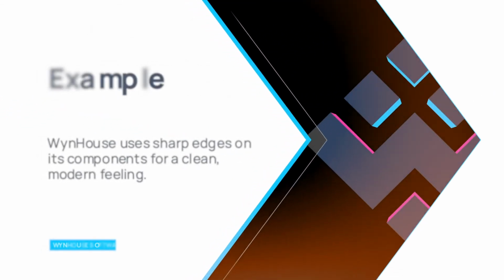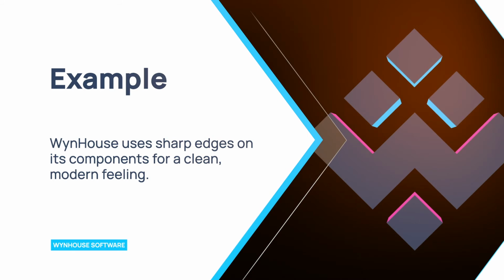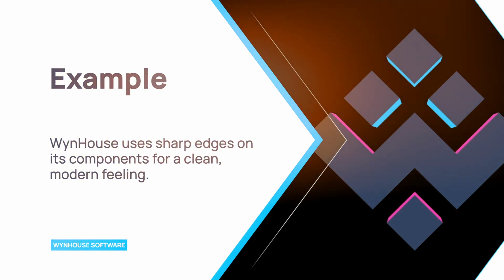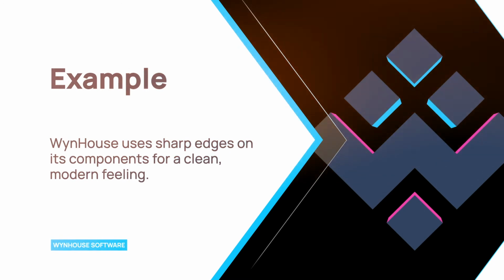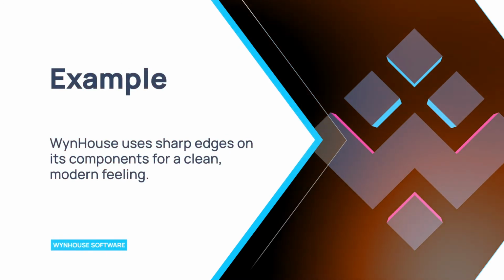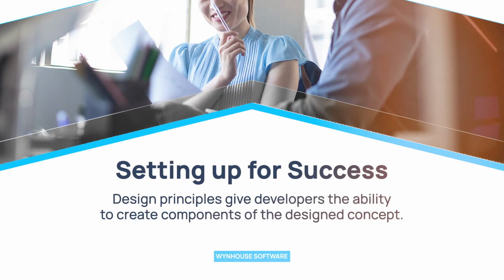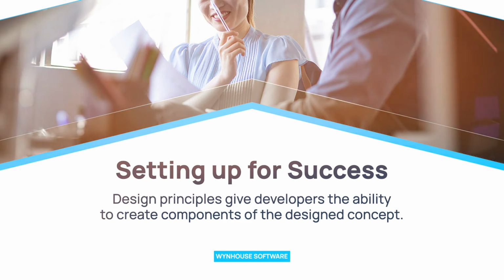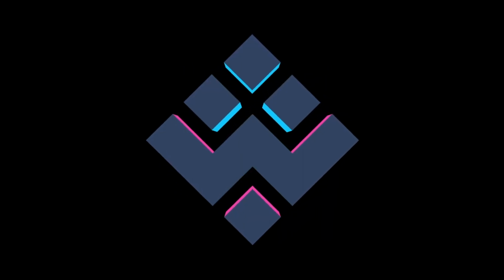Design Principles - Let's Cover the Basics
Want to know more about design principles? Let's go over everything you need to know to understand the principles of design.

--- Design Principles: Service Definition ---
* Design principles are fundamental pieces of advice that designers use to create easy-to-use, pleasurable designs. WynHouse Software uses design principles as an extension of a component board or separate document that outlines the fundamental, consistent rules that a designer has used to create a uniform and brand-aware design.
* WynHouse designers will create a dedicated rule book of design principles for developers to follow, in order to create branded functional software designs from the designs handed off.

--- Design Principles: Service Analysis ---
* When creating User Interface components, WynHouse designers consider the design principles that they’re consistently using that make the design brand-aware.

--- Design Principles: Service Function ---
* Like component design usage, design principles give developers more autonomy to create undesigned software elements that match the styling and goals of the brand.
* Let’s use WynHouse Software’s own design principles as an example. WynHouse uses sharp edges on its components to provide a clean modern feeling. WynHouse uses dividing lines of 3 pixel width off center with text to create additional grid structure to the design.
* Design principles and usage definitions give developers the ability to take the reigns and create components outside of the design concept.